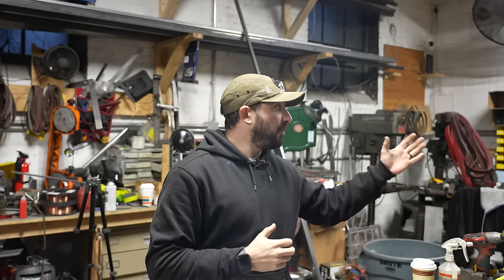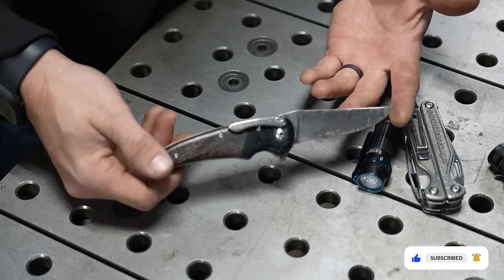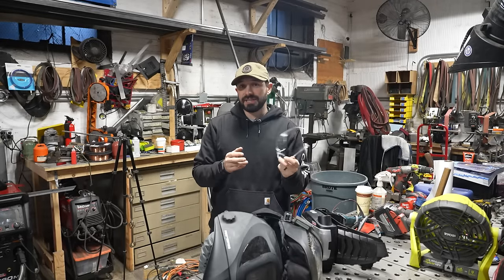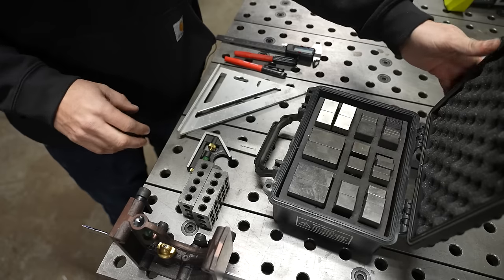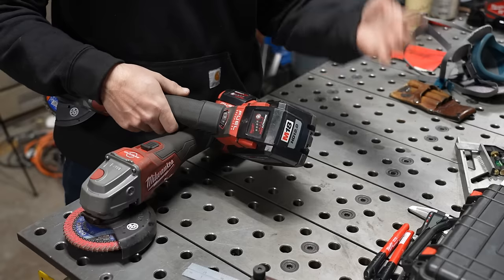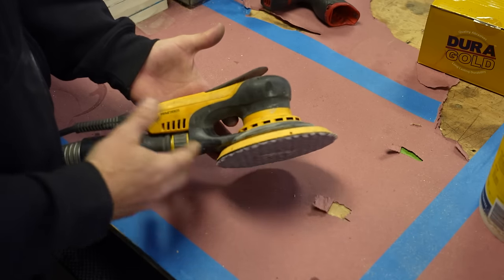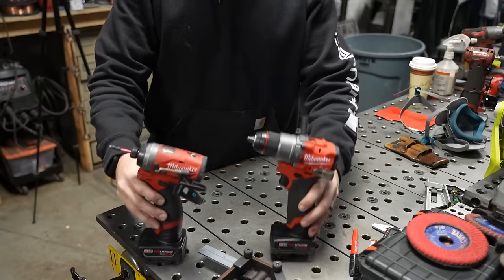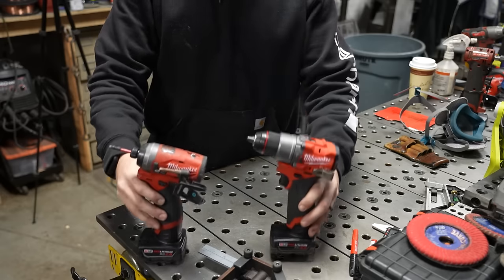Tools I Use Every Day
Of all the tools in my shop, these are the ones I reach for most often.
Fraction to Decimal conversion chart stickers.

Leatherman Charge TTI

O Light Baton 4

Glaziers Pouch

Auto Off Digital Calipers

Safety Glasses

Flip Down Respirator

3M 2297 Filters - My Favorite

Lincoln PAPR Unit

Swanson Combo/ Speed Square Kit

M18 Variable Speed Grinder

Ebay - Flat Head Grinder
Bare Tool

Battery Kit

Pferd Polifan Curve Discs
5”
Polifan Curve - Rounded edge flap disc

Victograin CC-Grind Solid Flap Disc

Milwaukee Sharpies

Bosch Glide Saw

Mirka Deros 6” Sander

Knock Off Mirka Sander (Under $200)